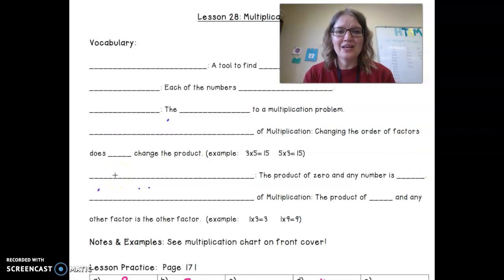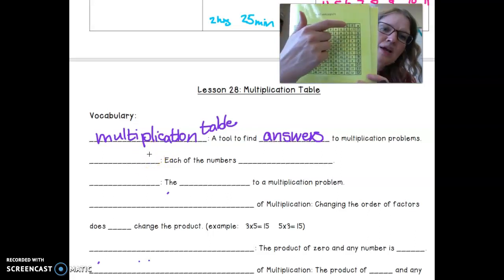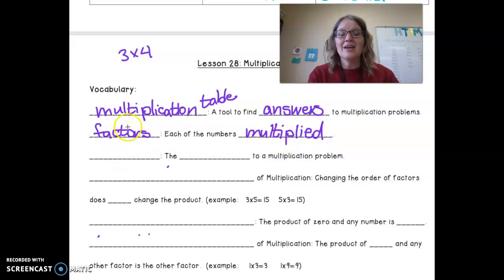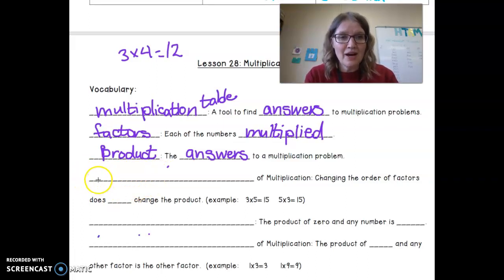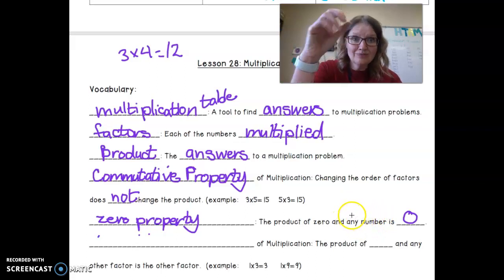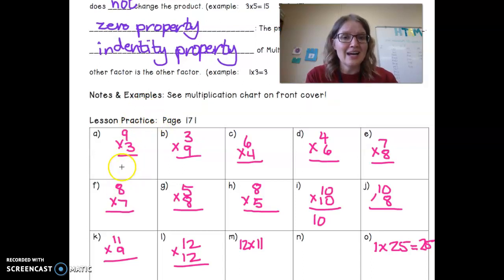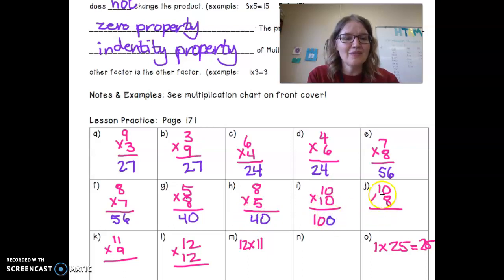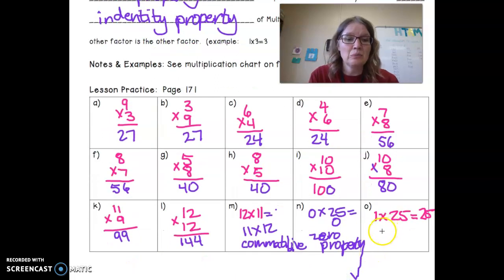4 Saxon Lesson 28: Multiplication